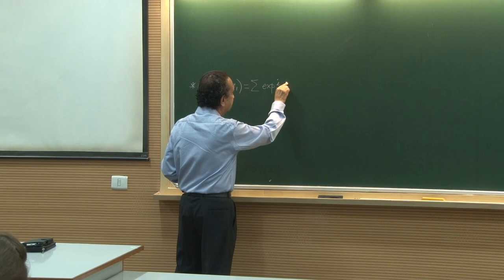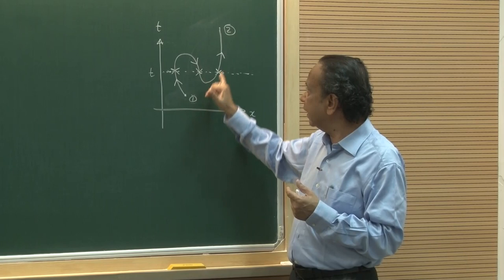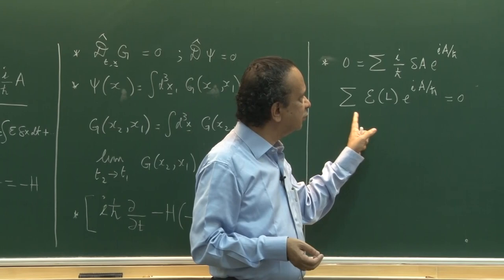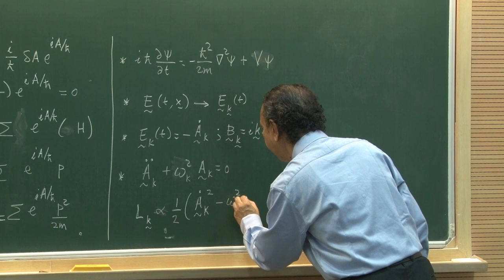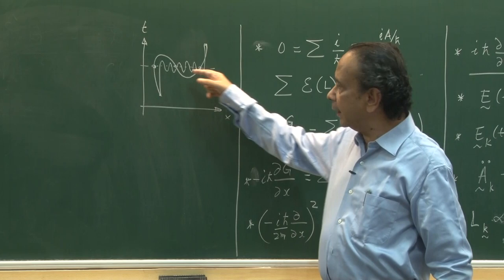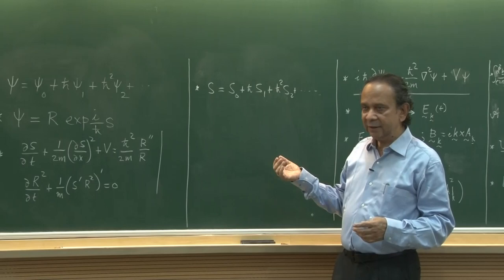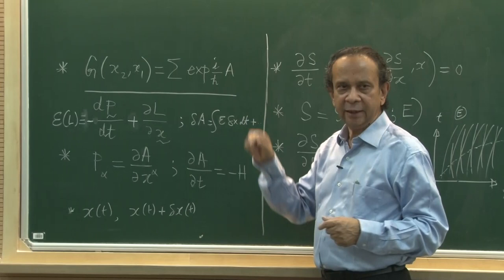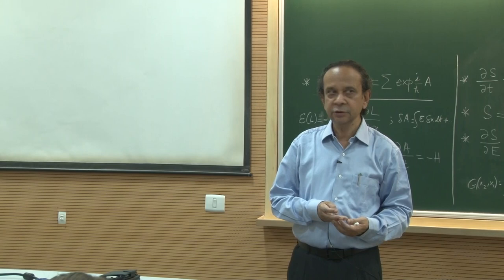A Perspective on Quantum Mechanics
Lecture delivered by Professor Thanu Padmanabhan on August 10, 2018 at IUCAA, Pune.